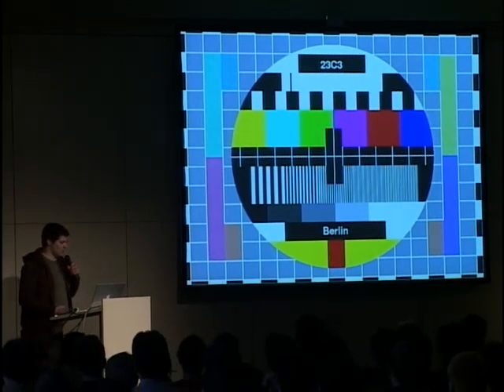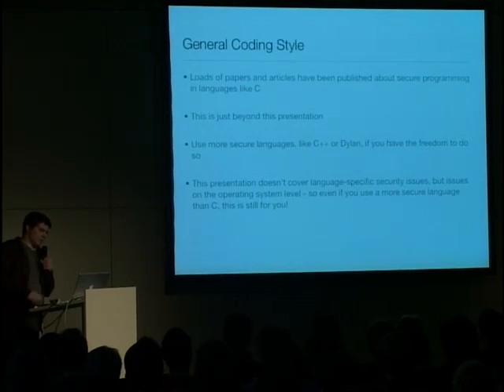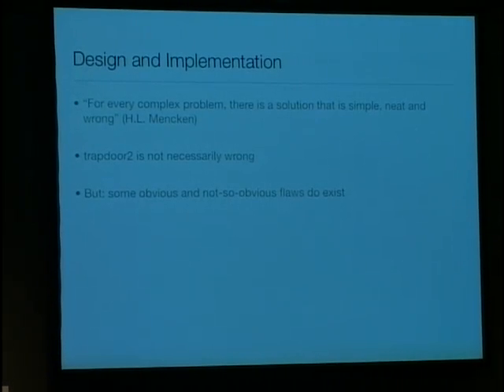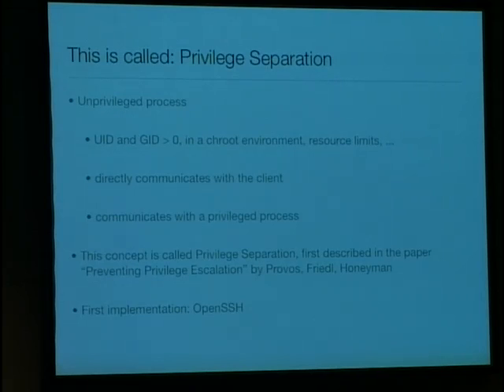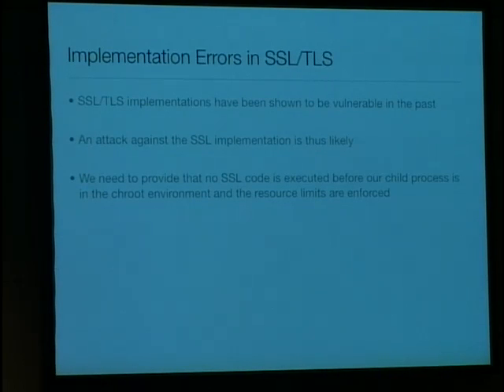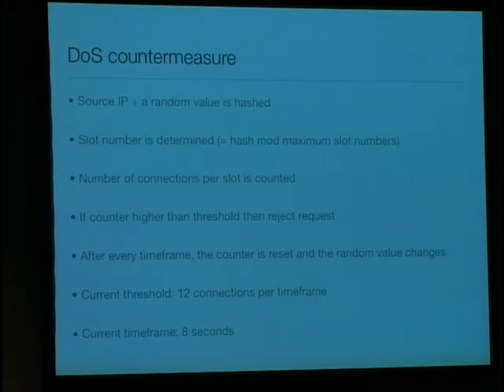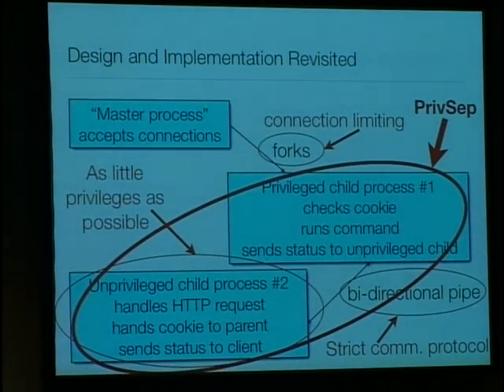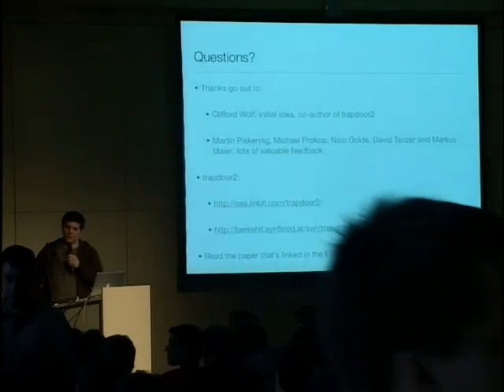23C3: Secure Network Server Programming on Unix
Speaker: Andreas Krennmair

Techniques and best practices to securely code your network server

This talk describes a software system to securely execute predefined commands over an untrusted network, analyzes the potential attack vectors against this system and defines countermeasures to make it impossible for an attacker to use these attack vectors.